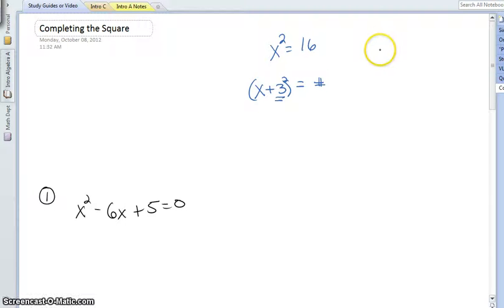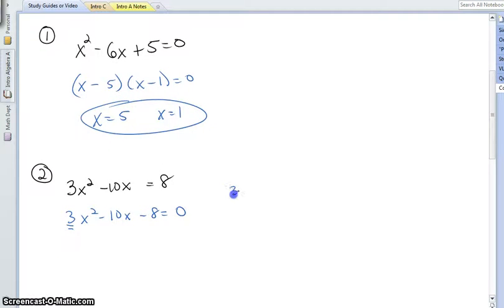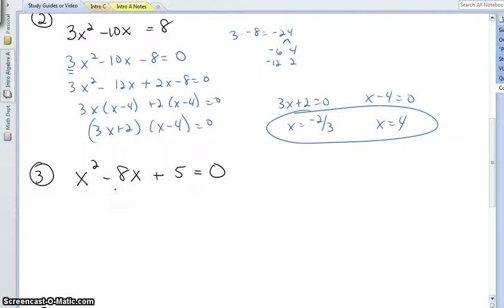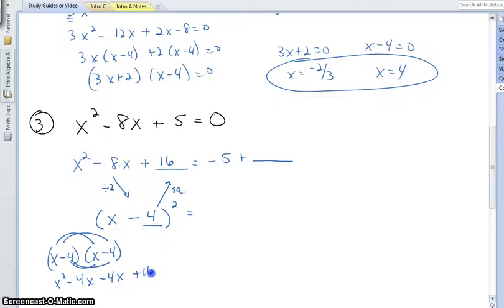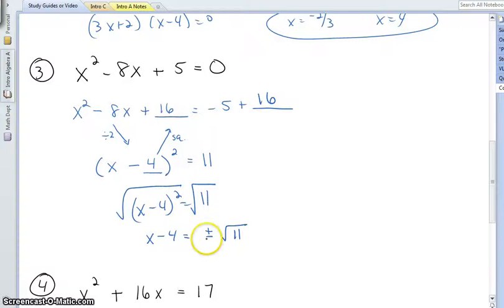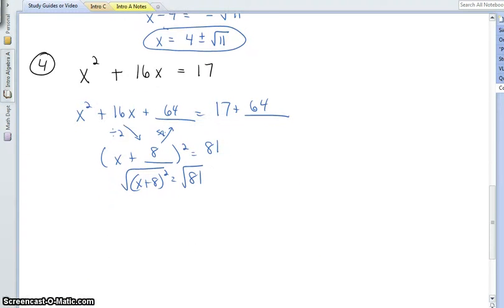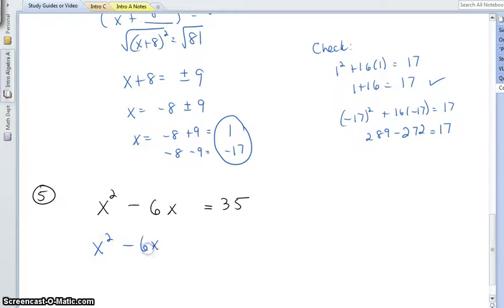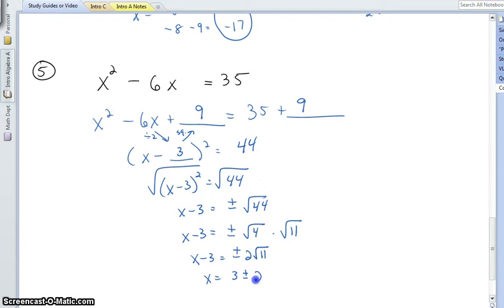Completing the Square Add examples